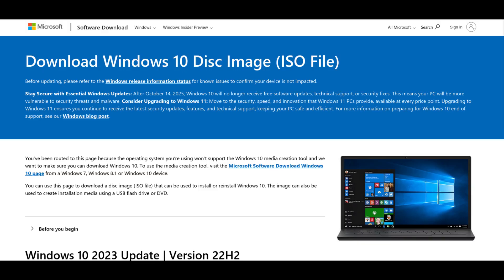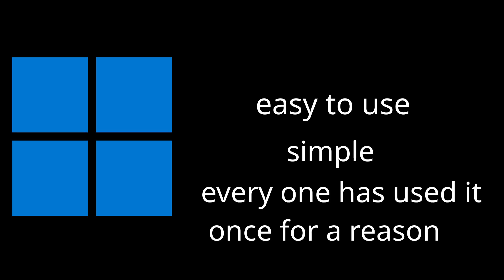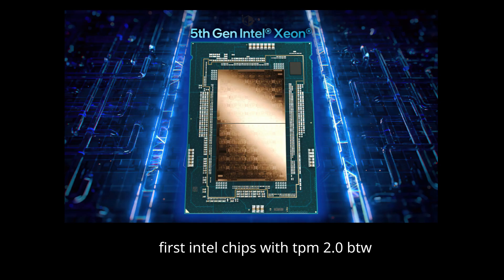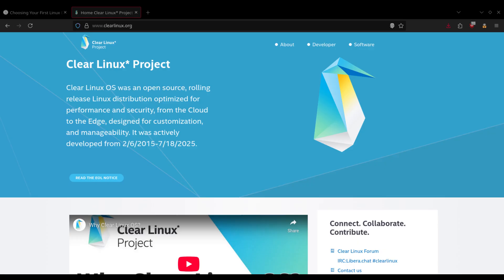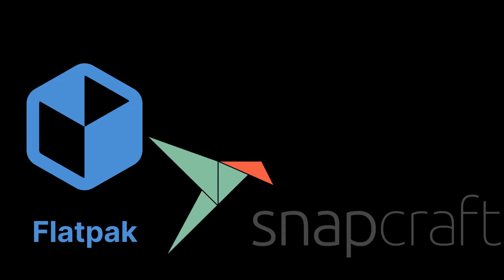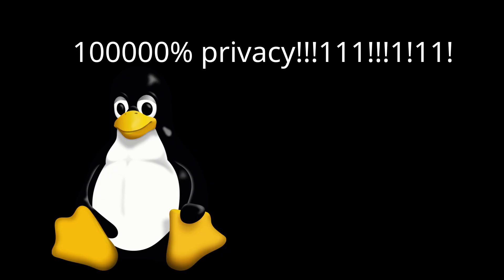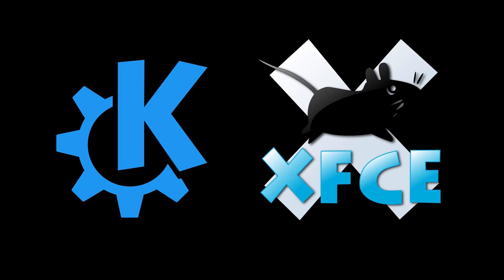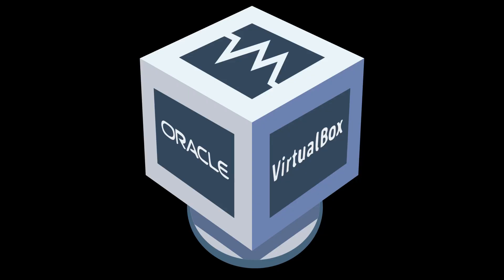why linux is better than windows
I'm doing linux videos now